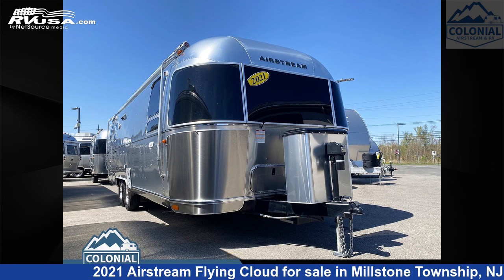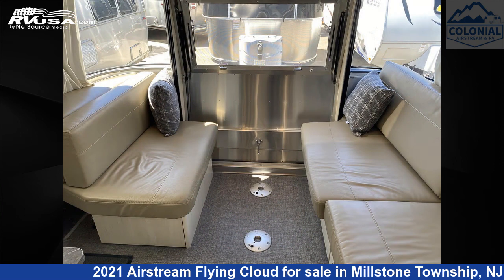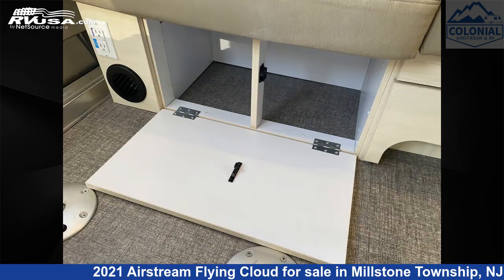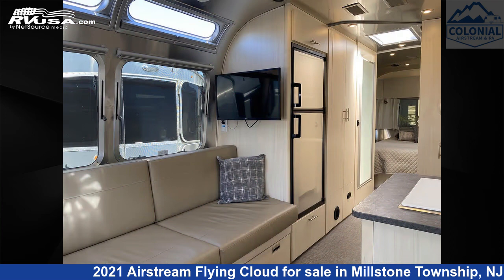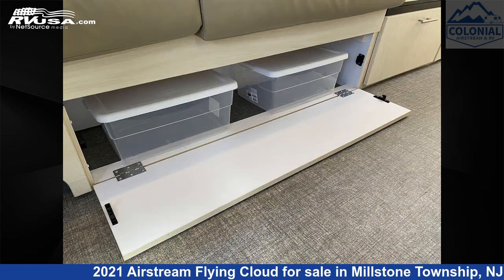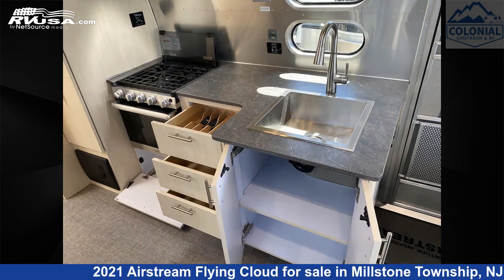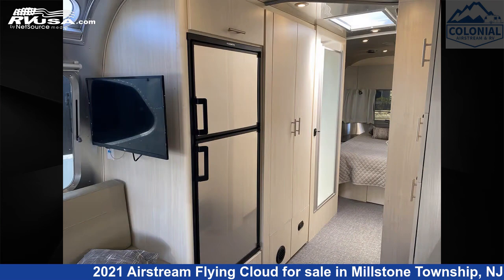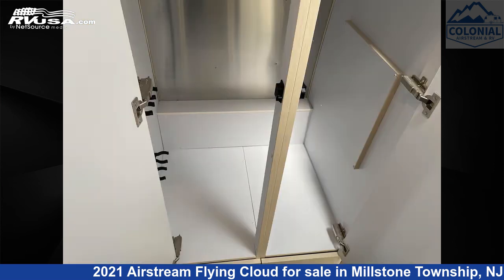Magnificent 2021 Airstream Flying Cloud Travel Trailer RV For Sale in Millstone Township, NJ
This 2021 Airstream Flying Cloud 27FBQ Queen Hatch is a Travel Trailer RV. It is located in Millstone Township, NJ 08535 and is offered for sale by Colonial Airstream & RV. This Used Airstream Is 28' 0" in length and features a Carolina Clay/Sunlit Maple interior, sleeps 6, Air Conditioning, Leveling Jacks, Oven, TV, Refrigerator, Awning, Spare Tire Kit, Microwave, Carbon Monoxide detector, LP Detector, and 37 gal fresh water capacity.The unloaded weight of this 2021 Airstream Flying Cloud 27FBQ Queen Hatch is 5868 lbs.